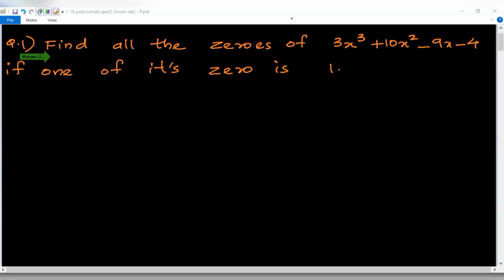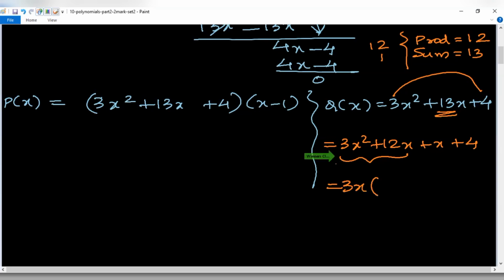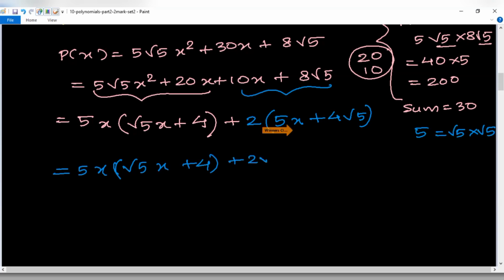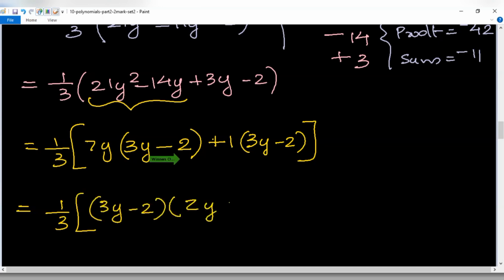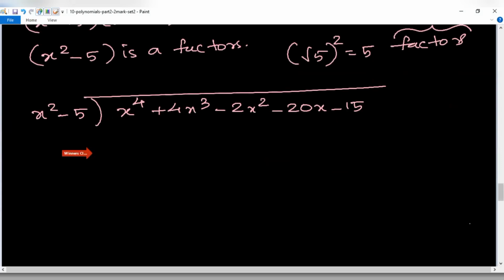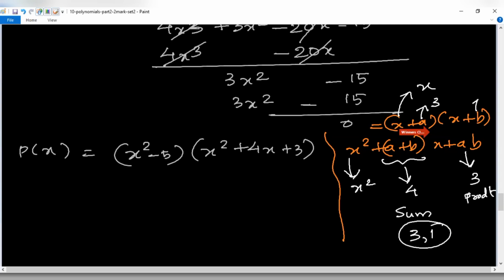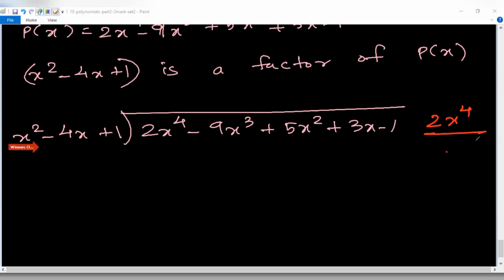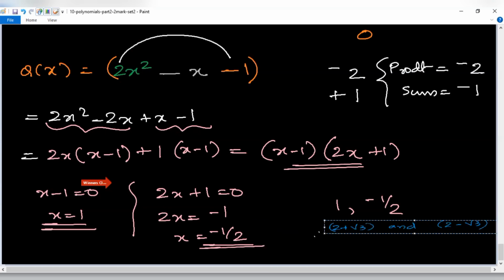Polynomials part 2| 2 mark questions -set 2